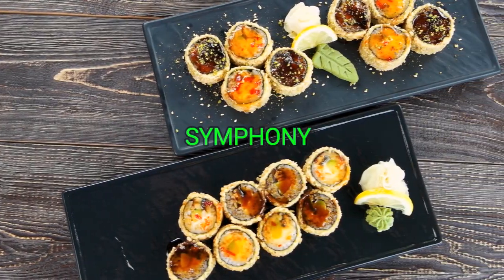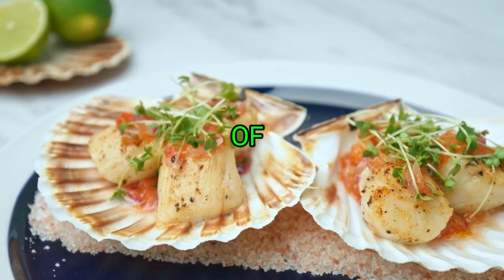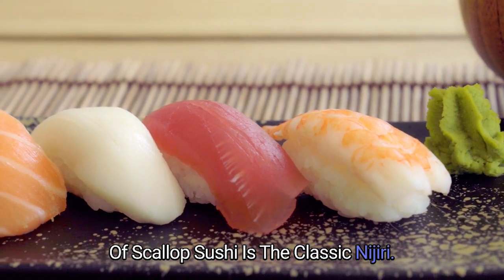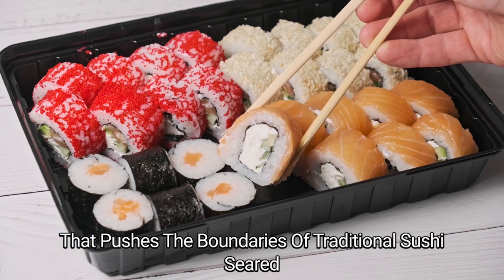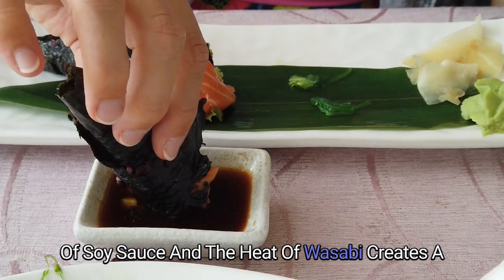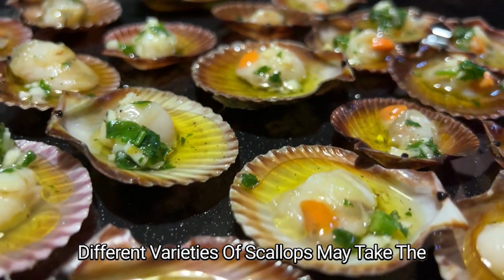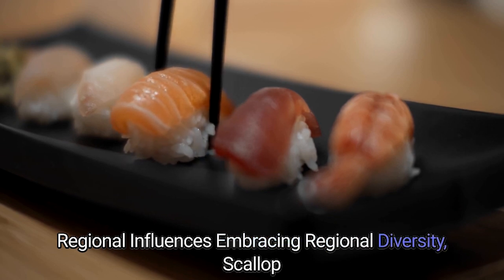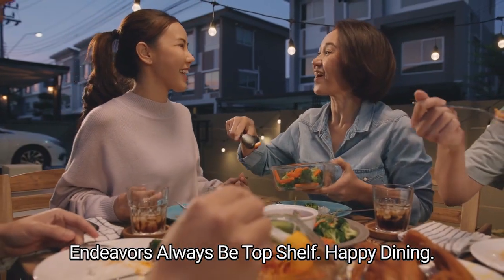🌟 The Art of Delicacy | Exploring Scallop Sushi Symphony 🍣🎶 | The Shelf Sushi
Welcome to Top Shelf Sushi, where culinary excellence meets sushi craftsmanship! 🍣✨ Indulge in the exquisite taste and tender texture of fresh scallops, meticulously selected for their sweetness and freshness. Whether in classic nigiri or creative maki rolls, each bite offers a harmonious balance of flavors. Experience the nuanced delights of seared scallop sushi, enhanced by a subtle smokiness. Dipping into soy sauce, wasabi, and pickled ginger adds a dynamic interplay of flavors. Embrace seasonal variations and global influences for a culinary journey like no other. Share your favorite variations and sushi experiences in the comments below. Until next time, may your sushi endeavors always be top shelf. Happy dining! 🎉🍣